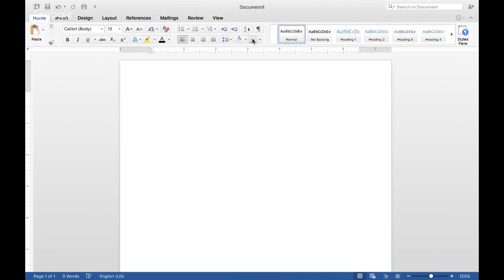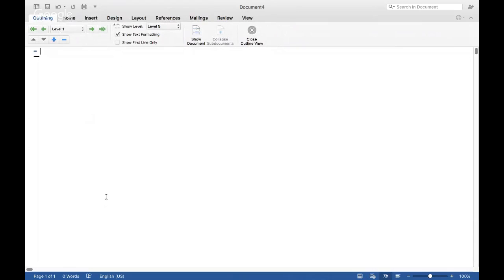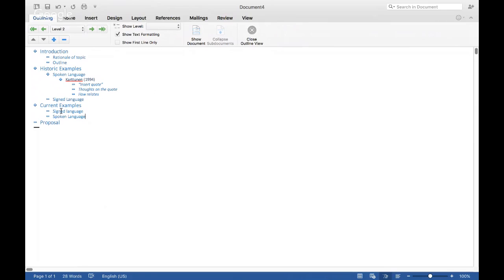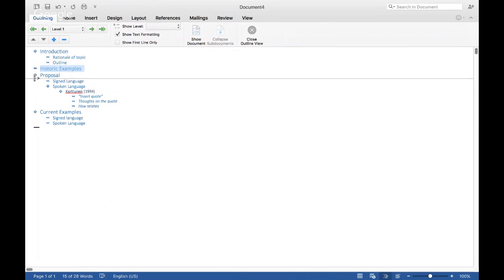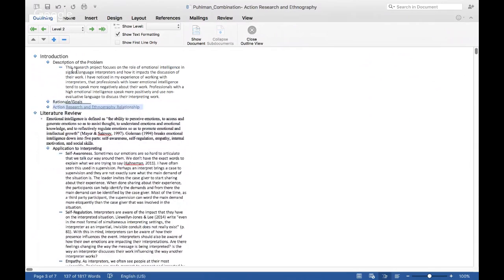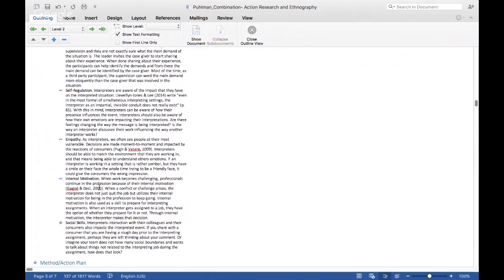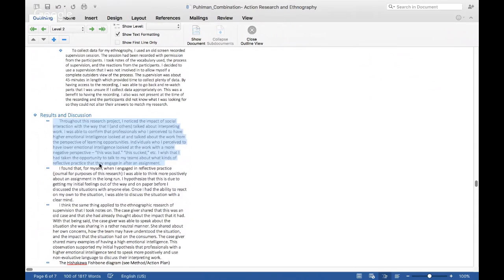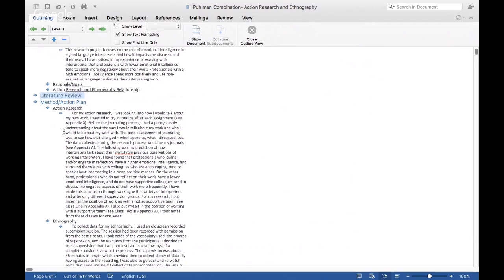MS Word Outline